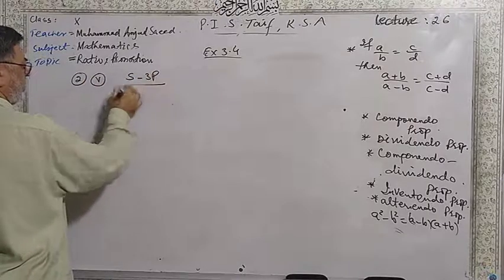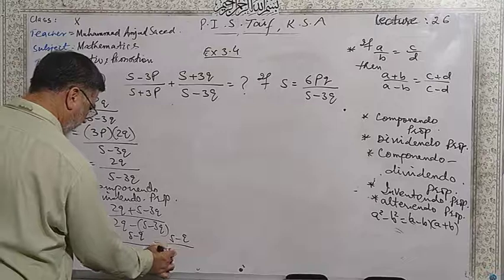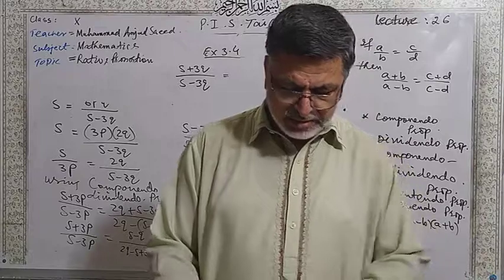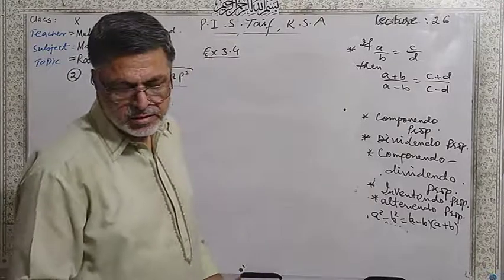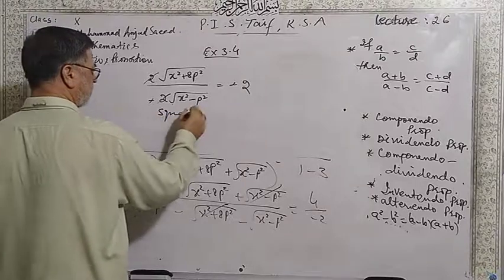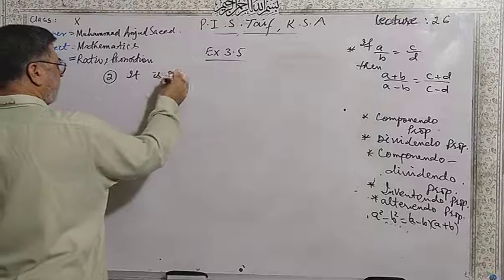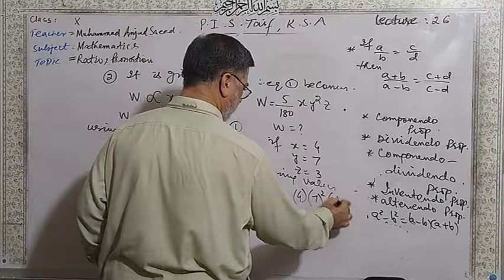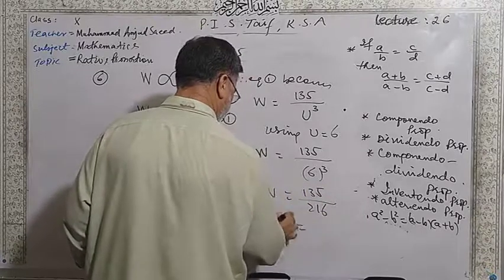Grade 10 Maths 26